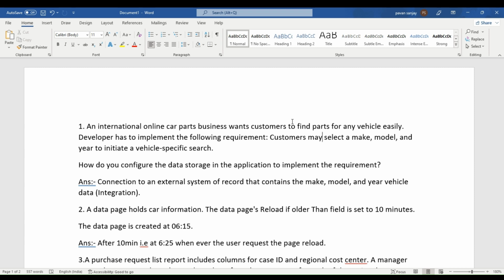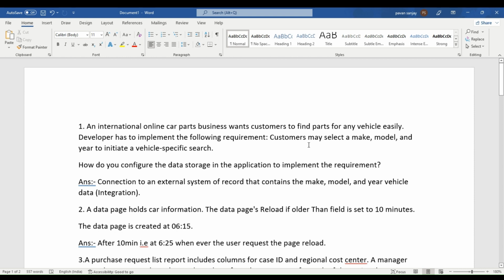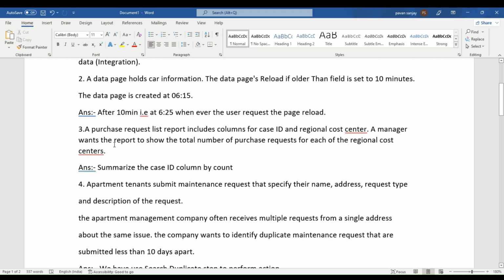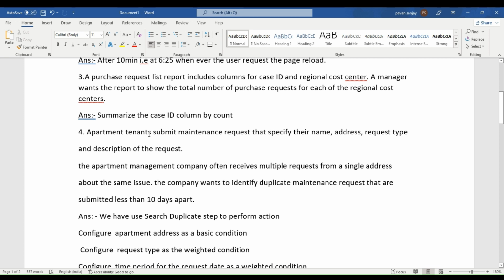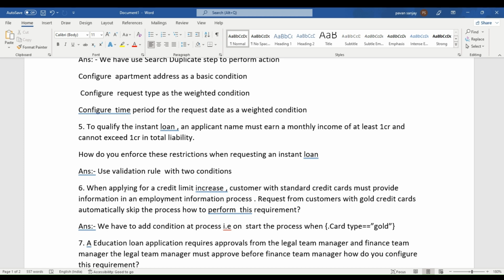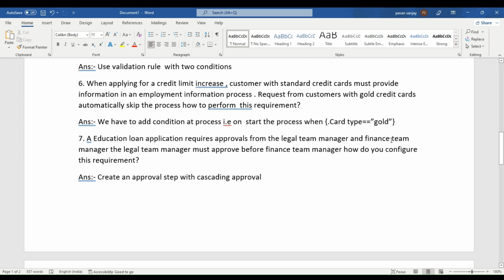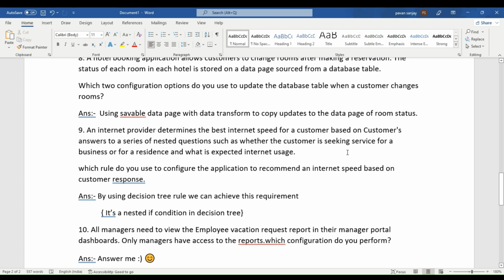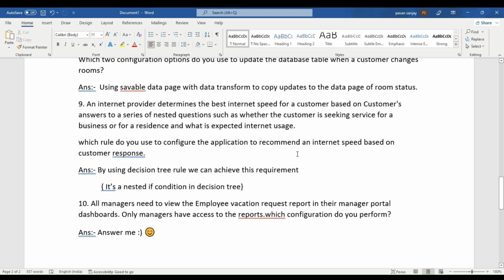Pega Interview questions || Interview Series Part-04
Hi all if you like this video plz support me and it's useful to crack interview